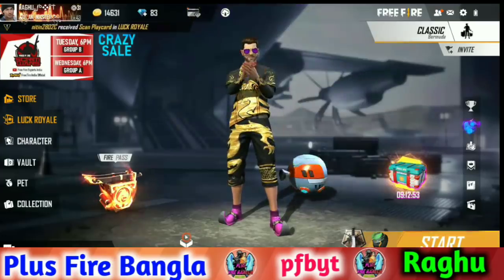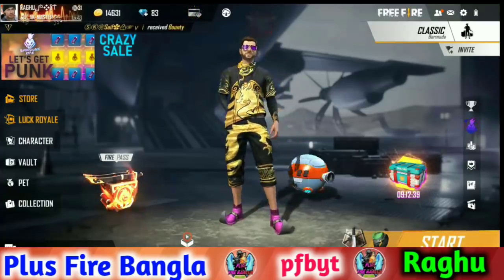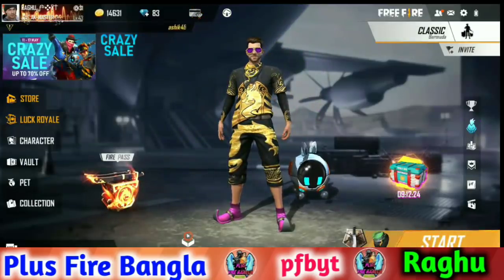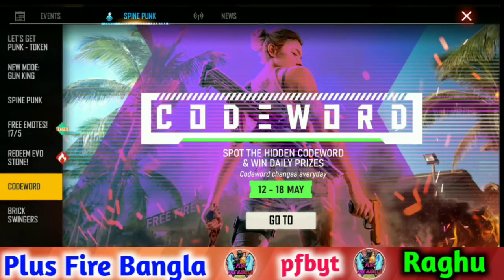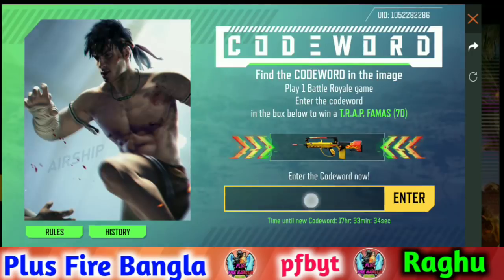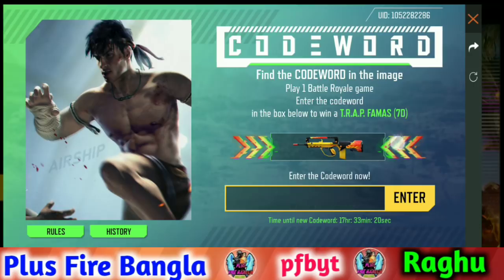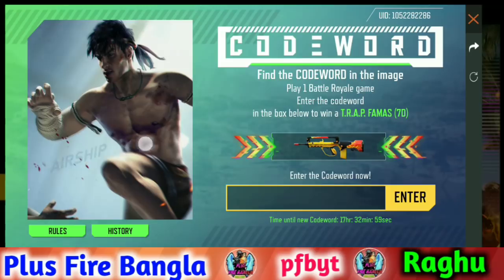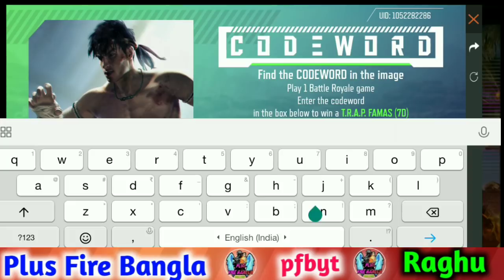Day 4 তে কী Code দিতে হবে দেখুন || ১৫ ই May Codeword কী হবে দেখো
বন্ধুরা ভিডিও ভালো লাগলে লাইক , শেয়ার করুন এবং আরো এইরকম ভিডিও দেখতে আমাদের চ্যানেল টি সাবসক্রাইব করুন ।

Your qustion:-

Day 4 codeword event
Day 4 codeword event bangla
15 May codeword event
15 May codeword event bangla
Codeword event 15 May
Codeword event 15 May bangla
৪থ দিনের Codeword event
১৫ মে Codeword event

Notice ( সর্তকবার্তা ) :- নমস্কার বন্ধুরা এই ভিডিওটি শুধুমাত্র একটি গেম প্লে , যেখানে আমি এই ভিডিও গেম খেলে স্কিন রেকড়িং করে আপনাদের দেখিয়ে দিচ্ছি, এটি শুধু মাত্র হাসি মজার জন্য , এটি কনো সত্য ঘটনা নয় ও এটি কনো সত্য ঘটনার সঙ্গে মেলেনা ।

Disclainer message: This game is only work of fiction, and don't have any connectionns to reality, watch it as per your guardtan guidance, this game belong to Garena Free Fire we don't own this, we are not spreading violence and this video is solely for entertainment purpose.

Backgrund music

Track: Razihel - Power Up [NCS Releasel

⏩ Indonesia Free Fire
⏩ Latin free fire
⏩ Singapore free fire
⏩ India Free fire
⏩ Brazil free fire
⏩ Bangladesh Free fire